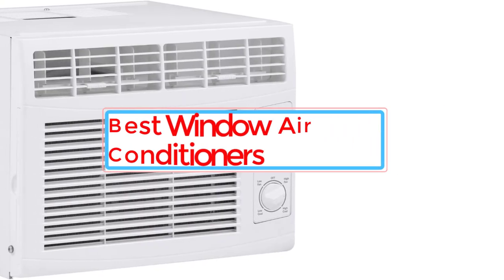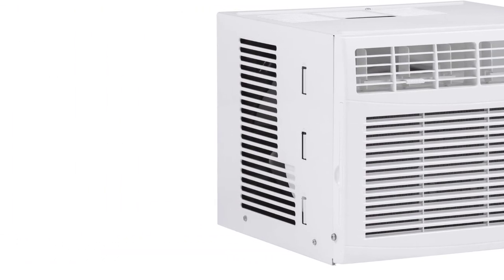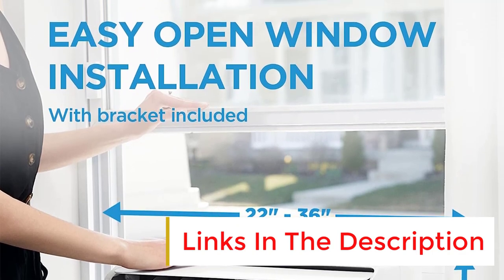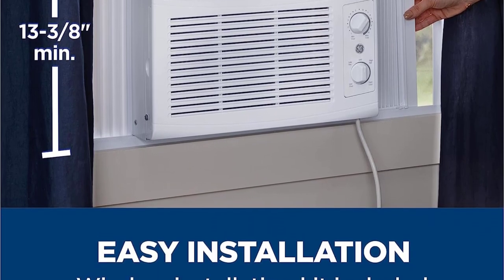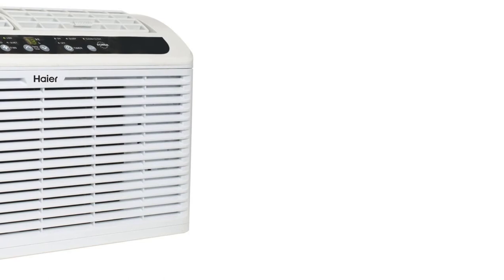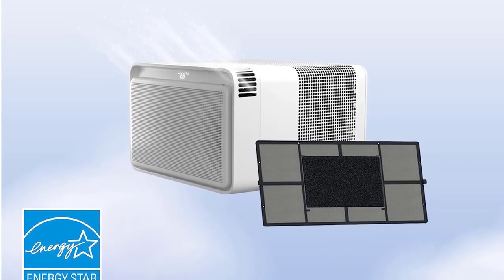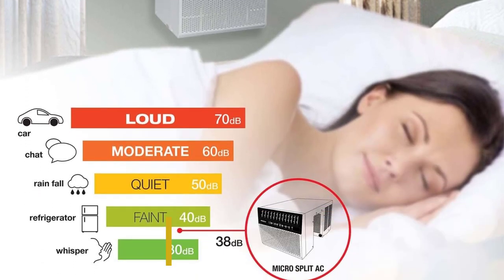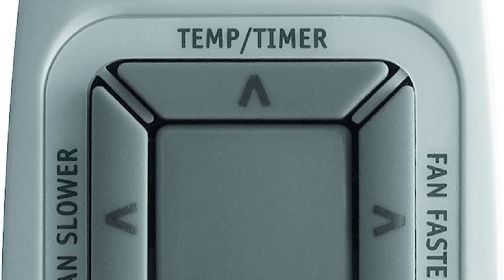✅TOP 7 Very Best Window Air Conditioners for 2023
1. Smart Inverter Window Air Conditioner.

2. Mechanical Window Air Conditioner.

3. Mechanical Window Air Conditioner.

4. Haier ESAQ406T Air Conditioner.

5. Windmill Air Conditioner.

6. 6,000 BTU Saddle Window Air Conditioner.

 7. 10,000 BTU Window Air Conditioner.